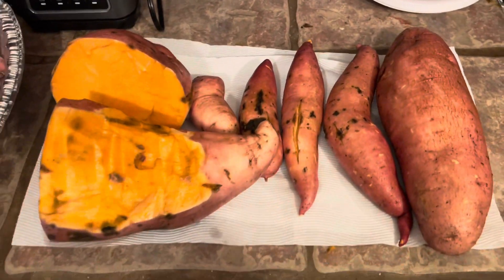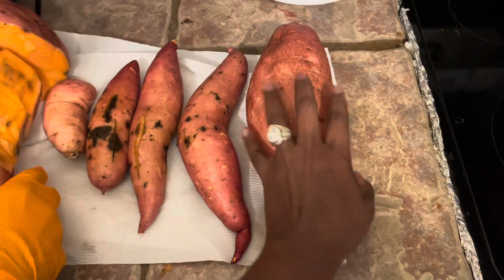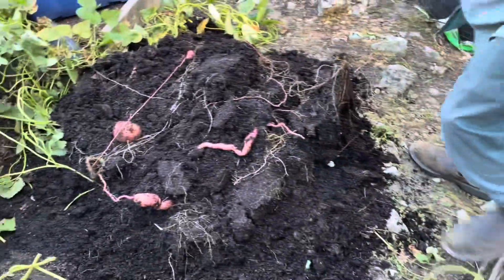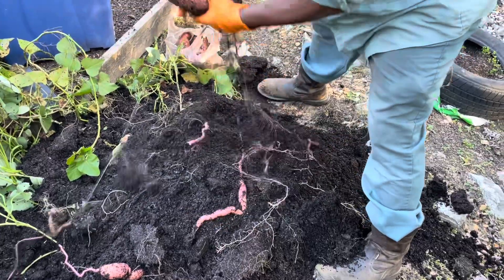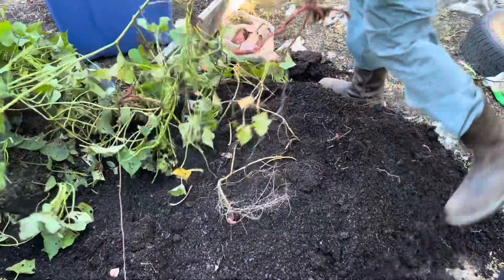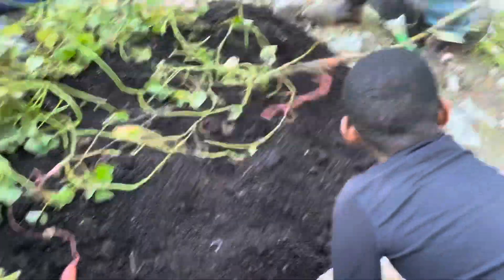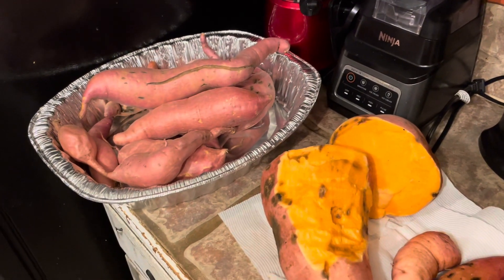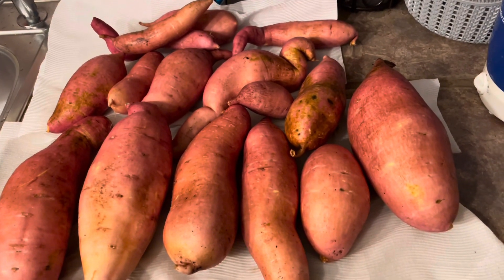Sweet Potato Reveal #2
Day #2 Sweet Potato reveal. Huge harvest!! This is the best crop we have ever had!!